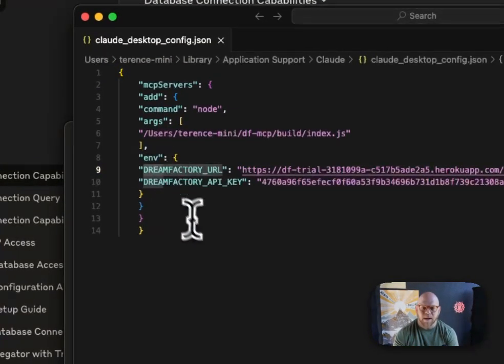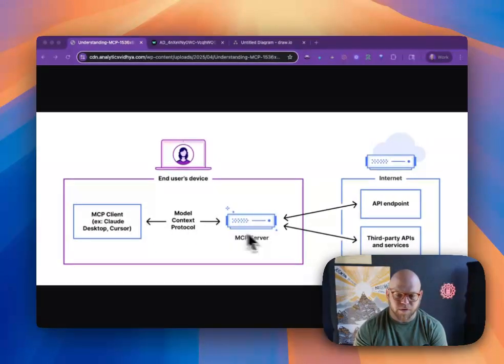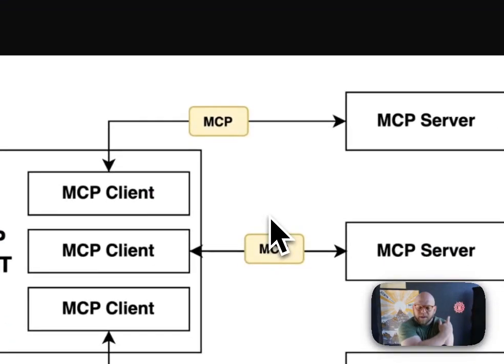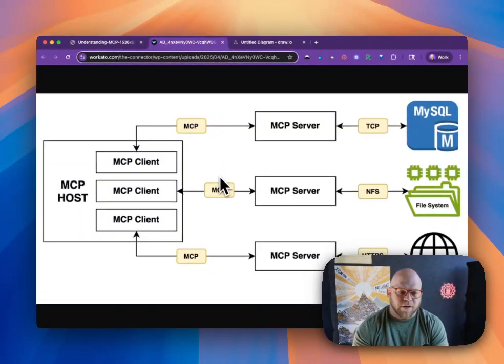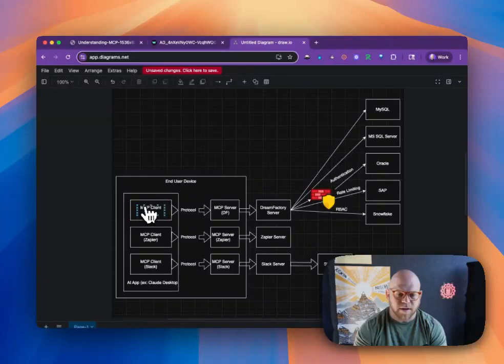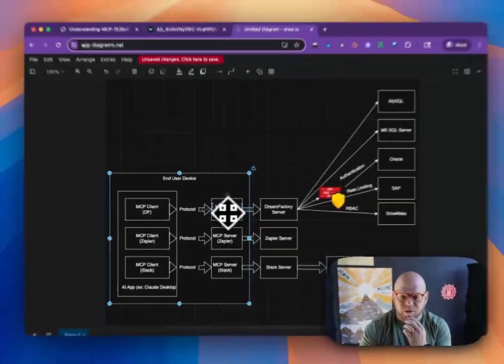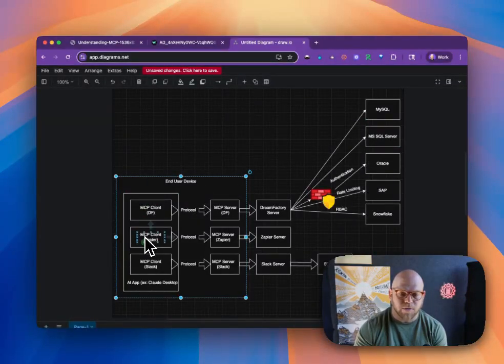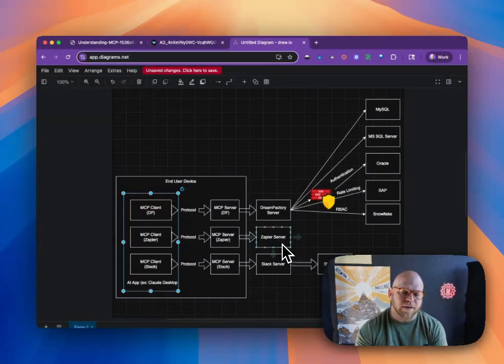How DreamFactory MCP work with diagrams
In this short video, I walk through how the Claude Code and the DreamFactory MCP server work together to ensure compliance and security.